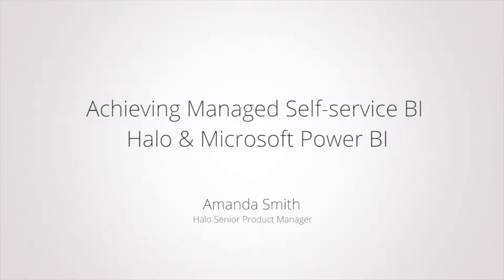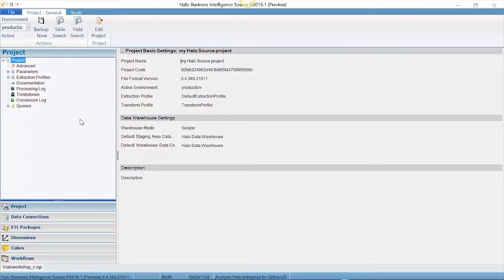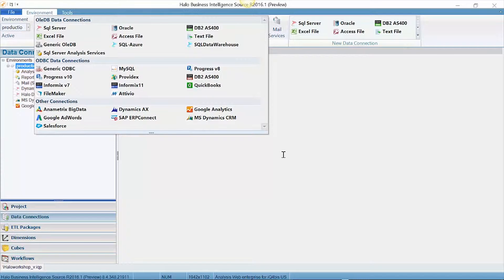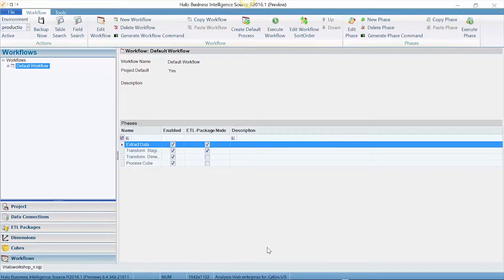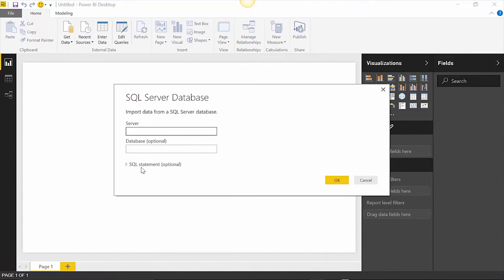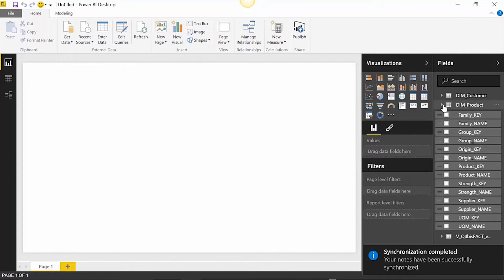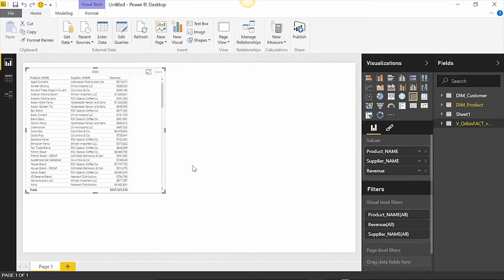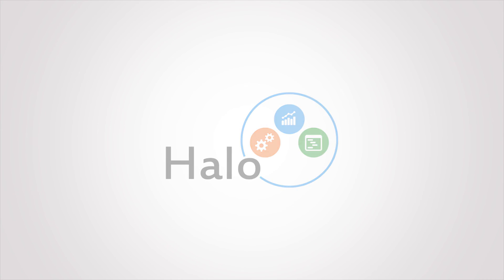Achieving Managed Self-service BI with Halo and Microsoft Power BI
Halo is designed to specifically to support governed data aggregation and integrates seamlessly with Power BI. Watch and learn how to build Microsoft Power BI visualizations using the Halo Data Warehousing Platform.

We've also posted a whitepaper on our website, check it out!